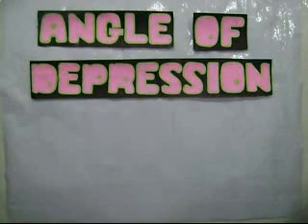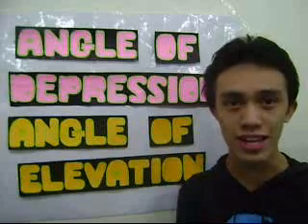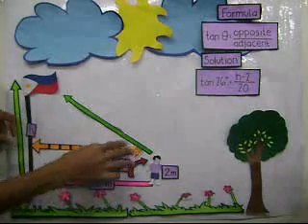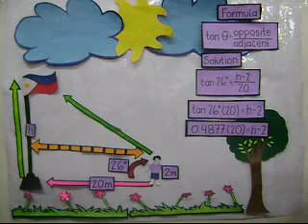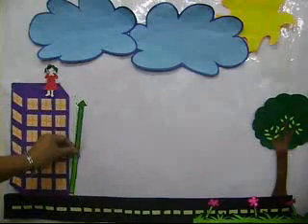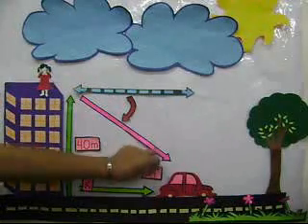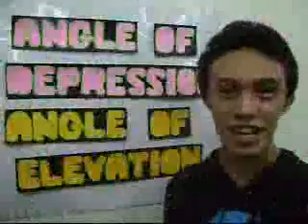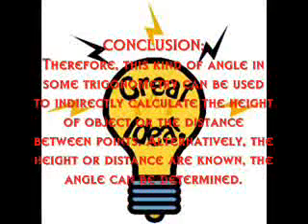BSEdMT2-1dPUPMN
Altenative Education